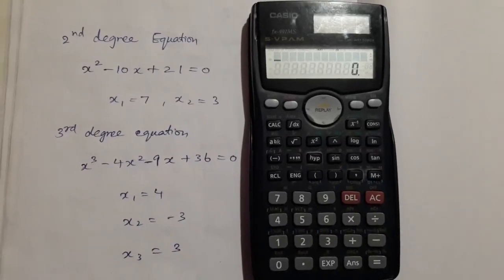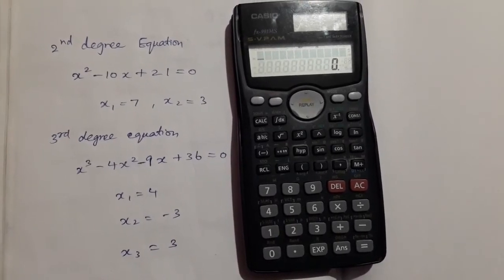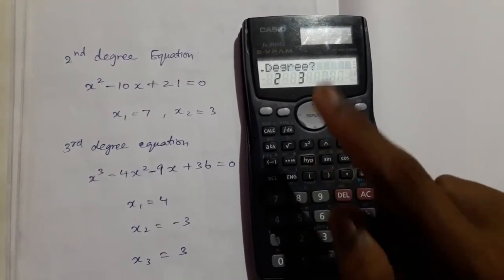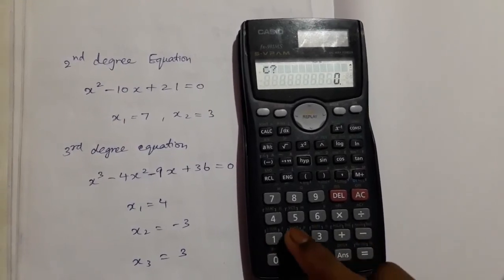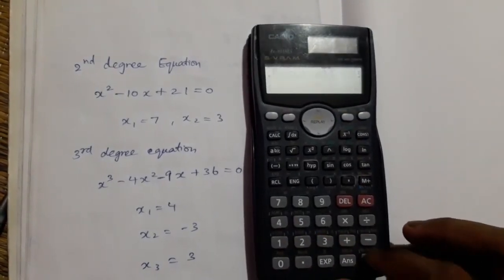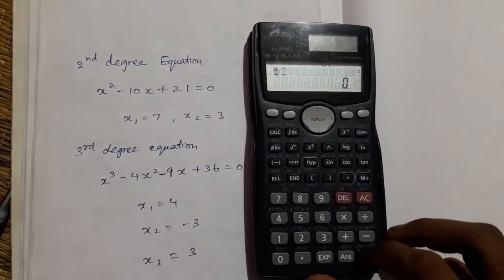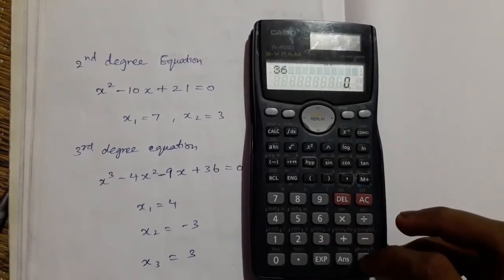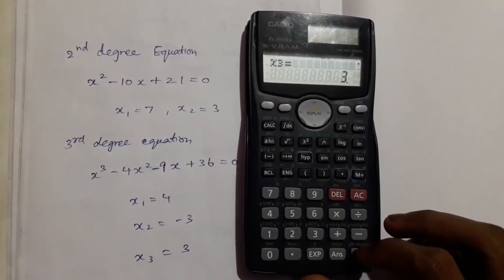How to Solve Quadratic and Cubic Equations using Scientific Calculator CASIO fx 991 MS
Thank You Viewers For 1,30,000 Views for the Channel.

In this video I will teach you How to Solve Quadratic and Cubic Equations using Scientific Calculator CASIO fx 991 MS .

In  CASIO fx 991 MS we can do lot of things such as
Logarithm,
Trignometry
Matrix
Standard Deviation ,etc